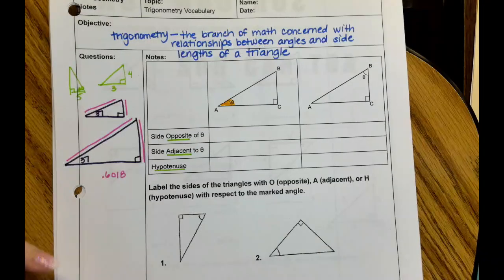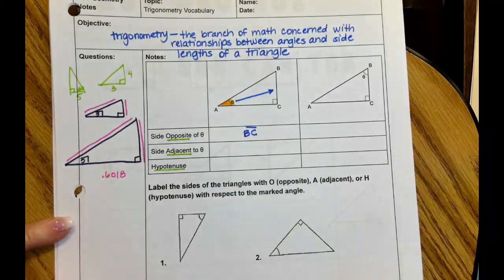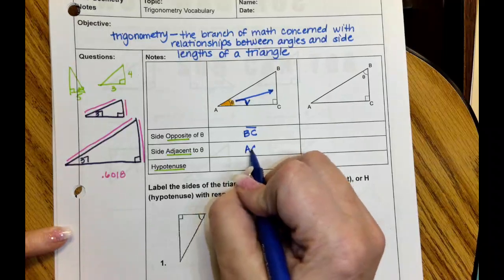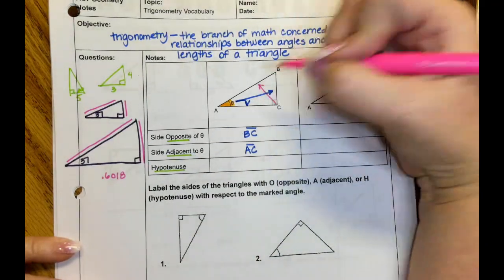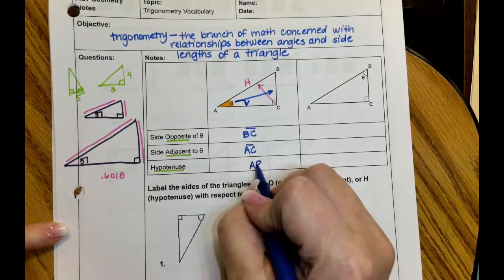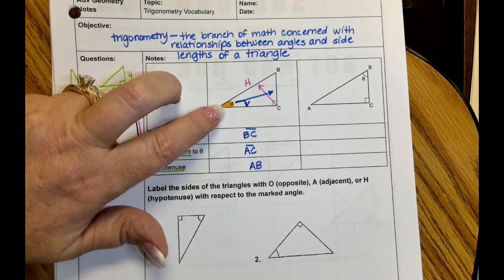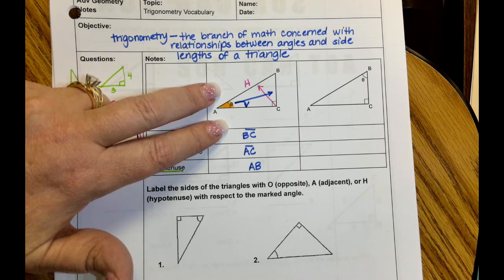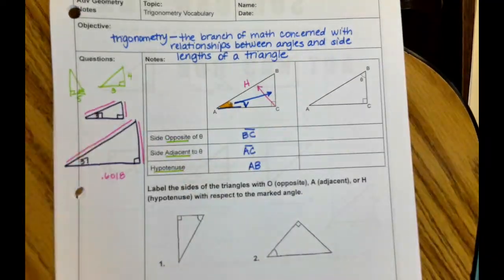Trigonometry Vocabulary - Intro to sin, cos, tan